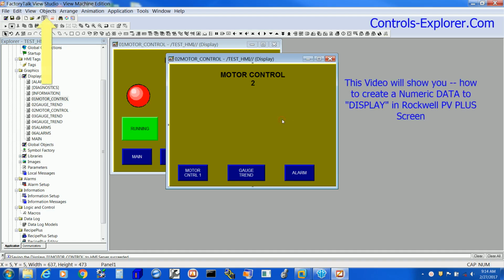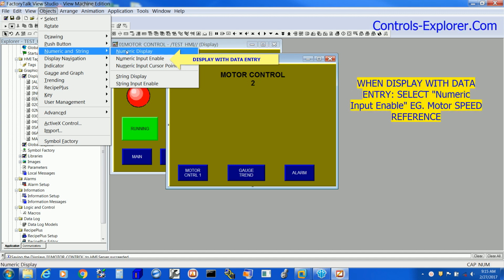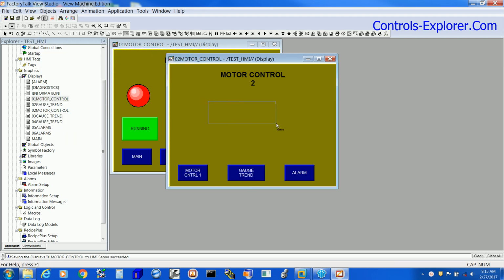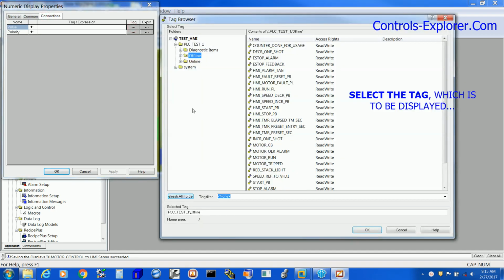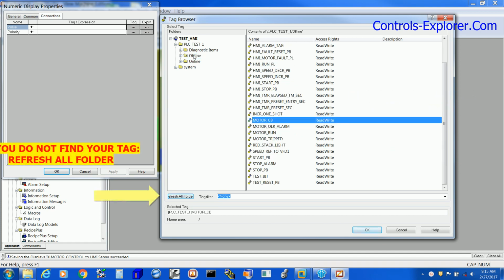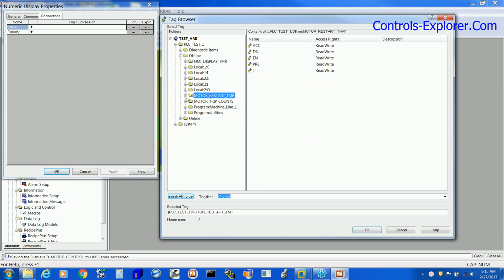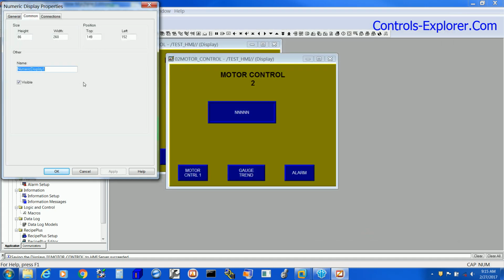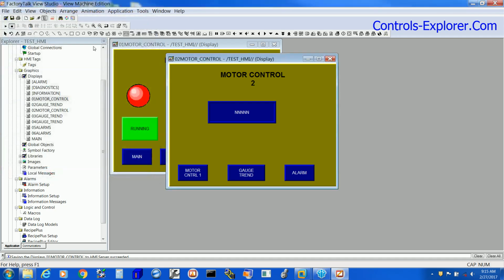HMI NUMERIC DISPLAY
ALLEN BRADLEY HMI PANEL VIEW PLUS: HOW TO CREATE A NUMERIC DISPLAY IN HMI,